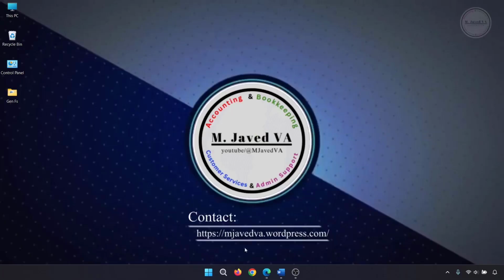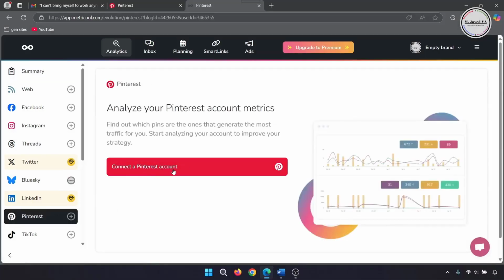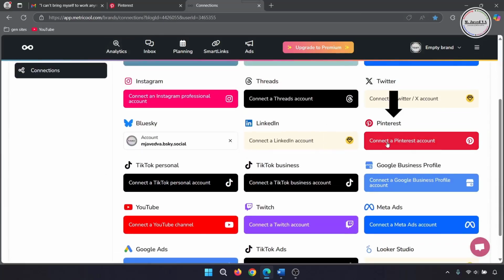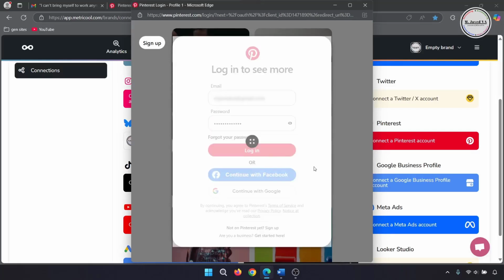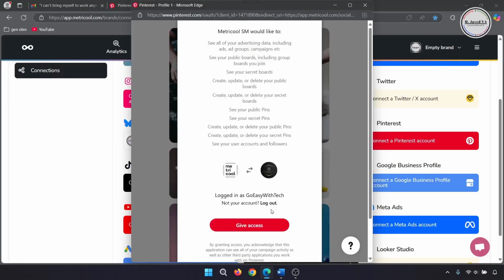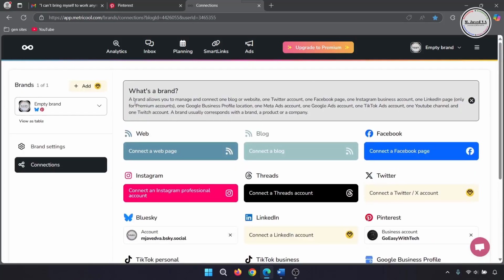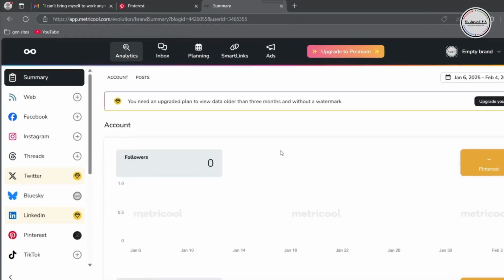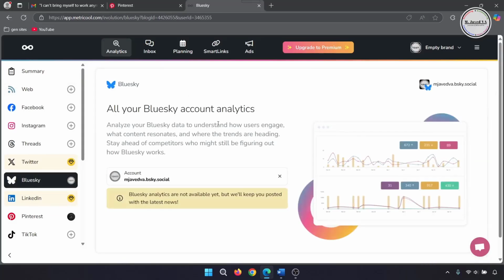Connect Pinterest Account with Metricool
In this tutorial, we will see whether how you can Connect Your Pinterest with Metricool.

Title: Connect Pinterest with Metricool